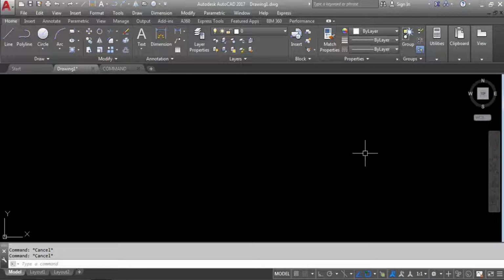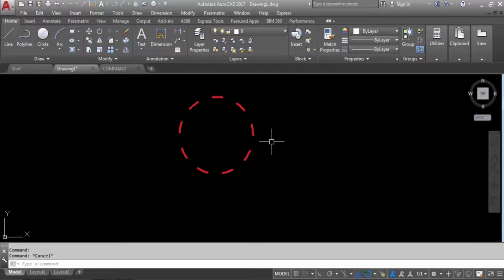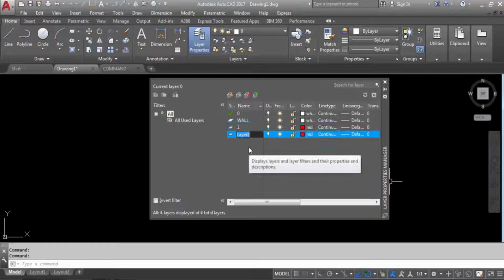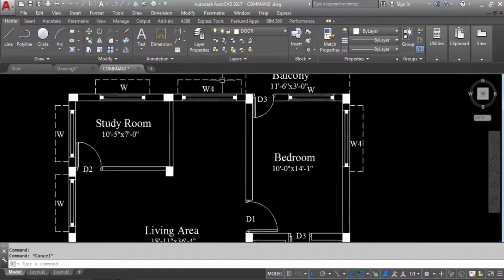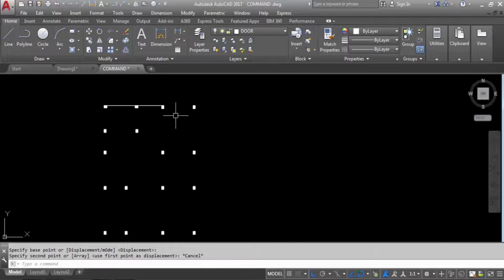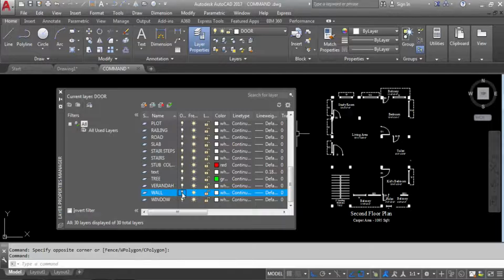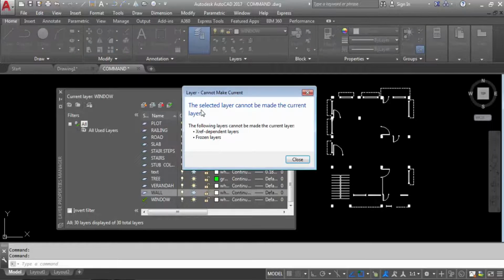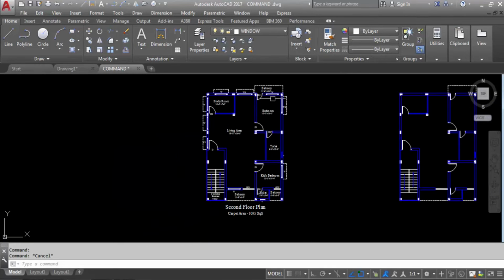AutoCAD #49 - LAYER TOOLBAR Command in AutoCAD | AutoCAD 2017 | AutoCAD Commands